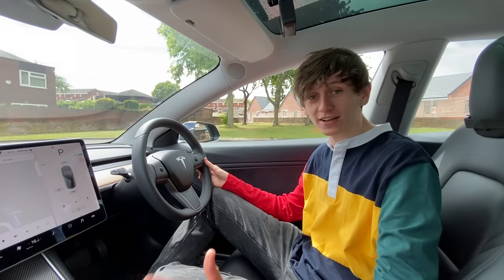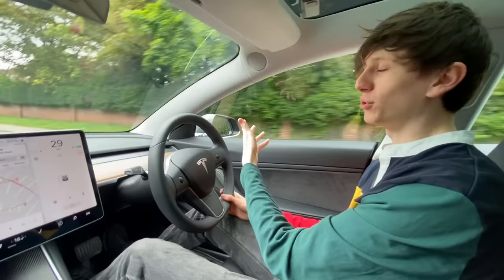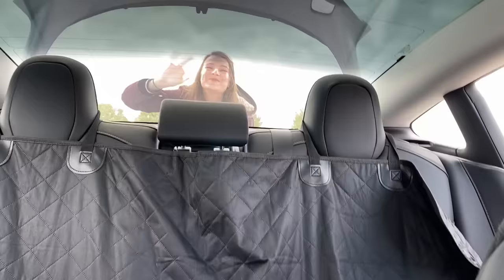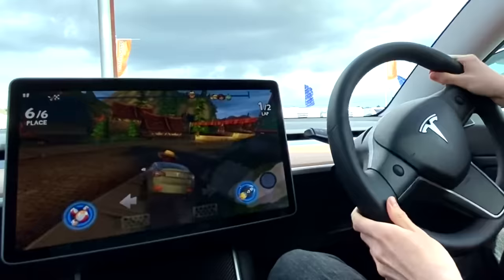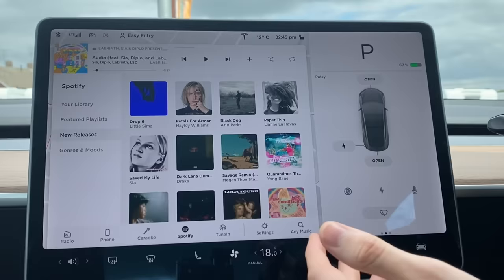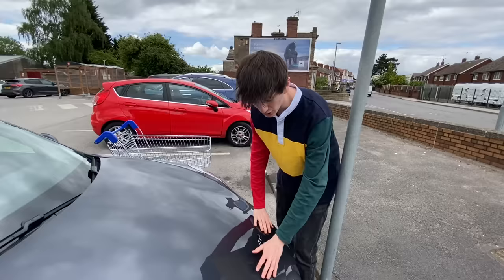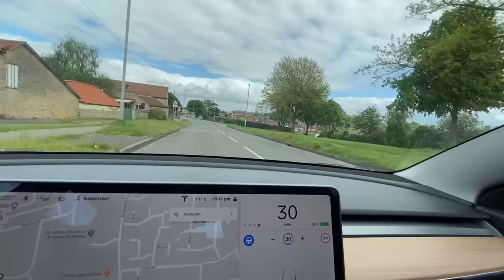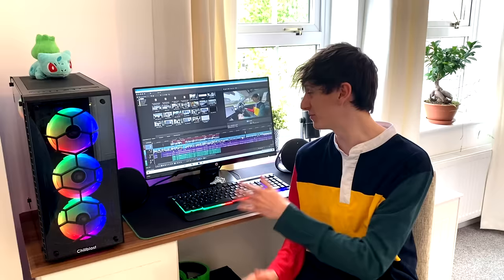The Everyday Reality of Owning a Tesla in the UK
Powered by Chillblast, our new PC I don't just use my Tesla Model 3 for roadtrips and Youtube videos, I use it going to shops, driving to nice walks etc. This is the reality of owning and driving a Tesla Model 3 in the UK. 👍 more videos on my OTHER Youtube channels

On this Youtube channel we upload videos about my Tesla Model 3 and Tesla in general. We test various features like Telsa Autopilot and show off new software updates as soon as they're released. This channel is just about Tesla and electric cars.

all Jack Massey Welsh Tesla videos are filmed and edited by my girlfriend Becky:

microphone stand
green screen